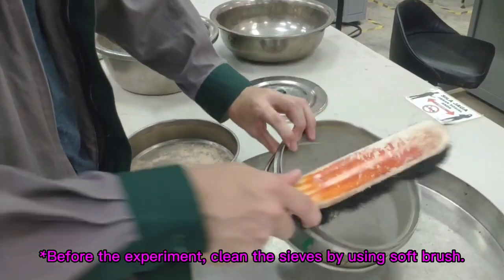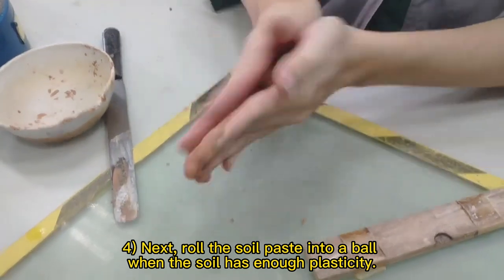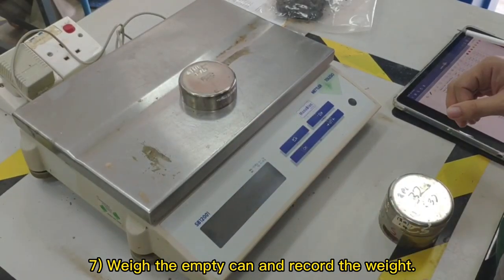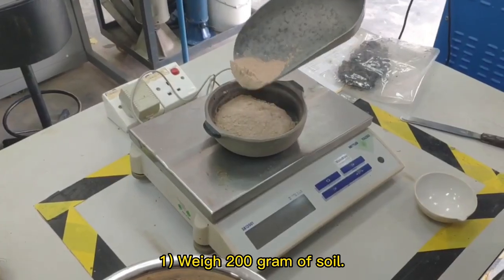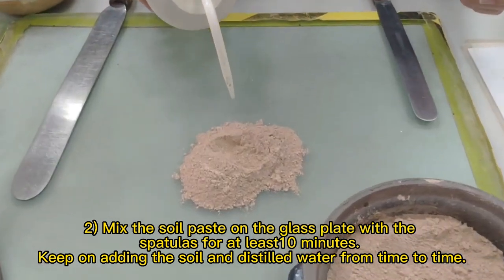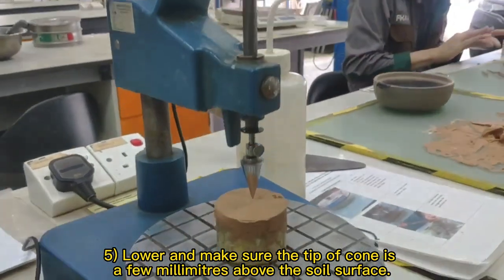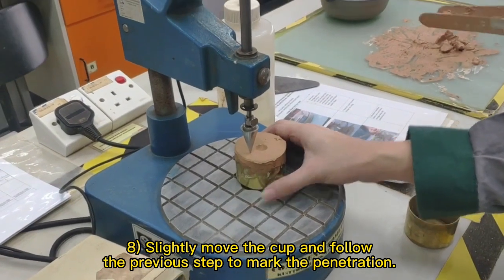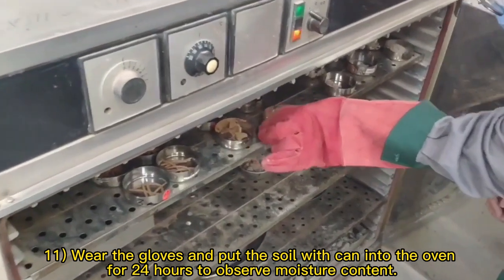BFC 31901:Open-Ended Lab—Plastic Limit & Liquid Limit via Cone Penetrometer Test (CPT)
S11G2 2023/24
Lecturer: Prof. Madya Ir. Ts. Dr. Felix Ling Ngee Leh
Group Member:
1) Kng Ting Yuan (AF210117)
2) Mohamad Fikri bin Mohd Farid (CF210123)
3) Mohamad Asraf bin Nordin (DF210001)
4) Mohammad Nazreen bin Mustapha (CF210175)
5) Mohammad Rafiq bin Zainuddin (CF210133)